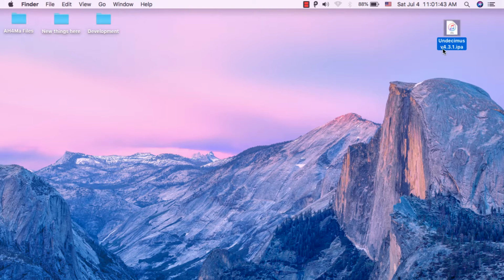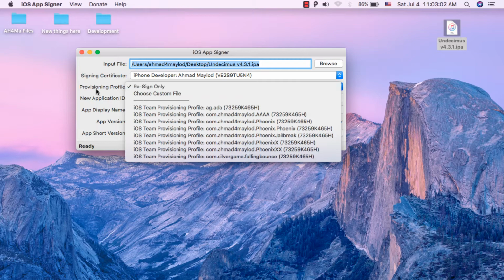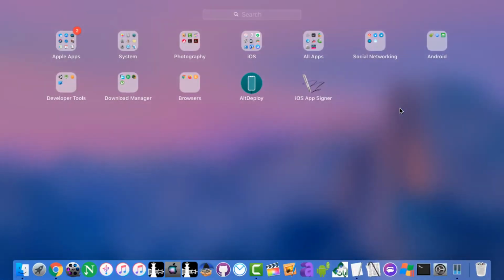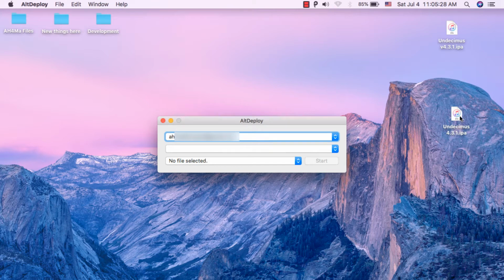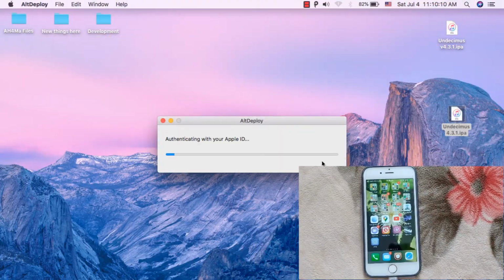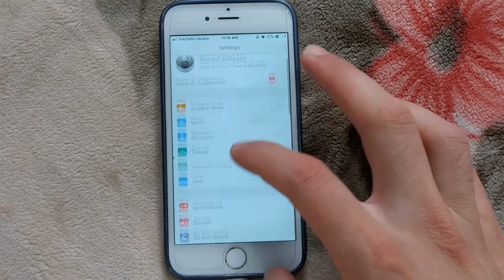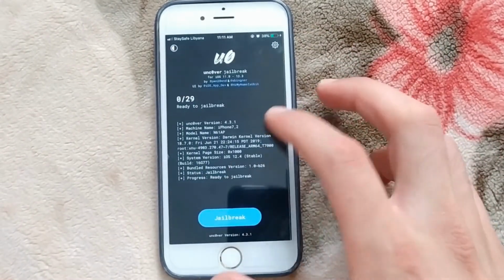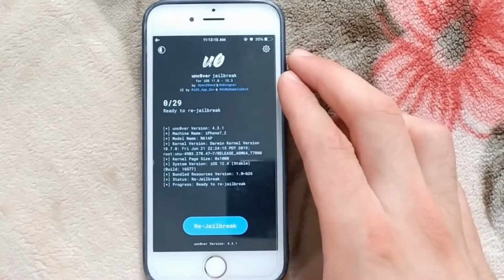How to install Unc0ver on iOS from MacOS/Windows / NO REVOKE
Hi guys. In this video, I'm going to show you how to install Uncover jailbreak on your iOS device from Mac or Windows .. I will show you how to renew the uncover app certificate and install uncover app on your iOS device ..

The method is easy and simple .. All you need is unc0ver app in IPA format .. just Download the version you want to install .. You will also need "iOS App Signer" and "Alt Deploy" app.

All you will do is to renew uncover app certificate with "iOS App Signer" and then install Unc0ver with "AltDeploy".. You can use this method any time you want and renew the certificate any time you want.

✮ ஜஜ🔆💜🔆ஜஜ ✮

✅ MacOSX 🖥🖱

★═ஜ💠ஜ═✮
Any help from you guys is appreciated 💓

★═ஜ💠ஜ═✮